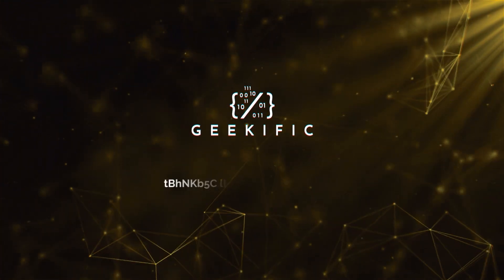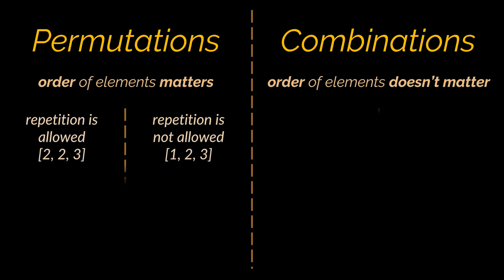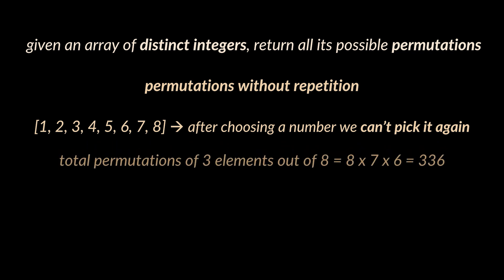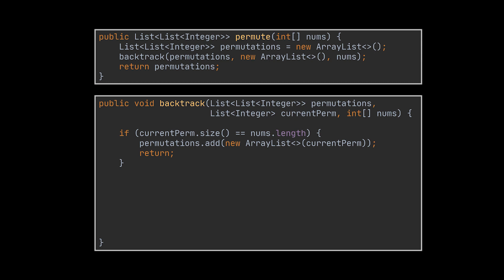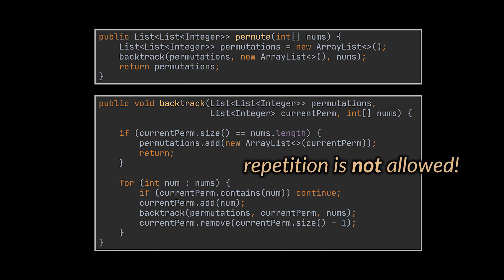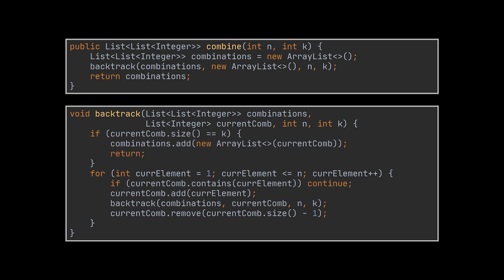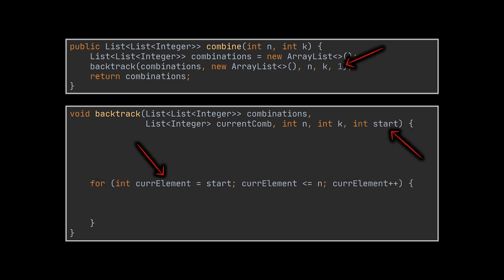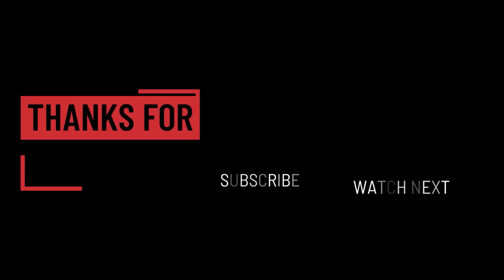Permutations and Combinations Explained and Implemented | Backtracking | Geekific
In the last video of this series, we introduced the backtracking algorithm. And as we mentioned, grasping this technique takes time and practice. Therefore, in today’s video, we are going to solve backtracking problems while attempting to explain new mathematical concepts such as permutations and combinations.

Timestamps:
00:00 Introduction
00:21 Permutation vs Combination
01:27 Permutation Implemented
03:26 Combination Implemented
05:47 Thanks for Watching!